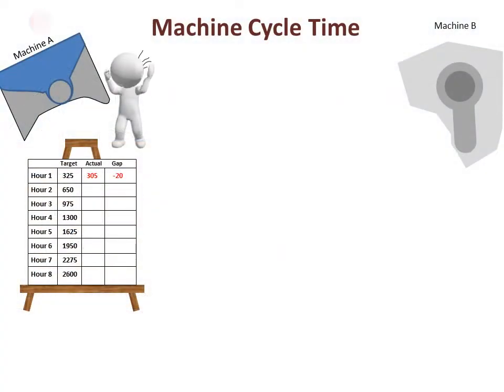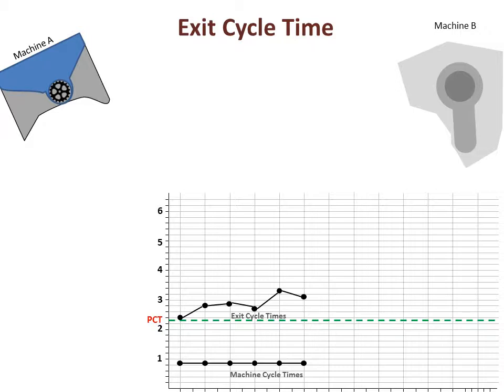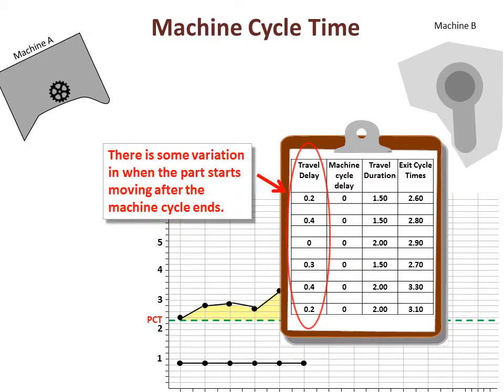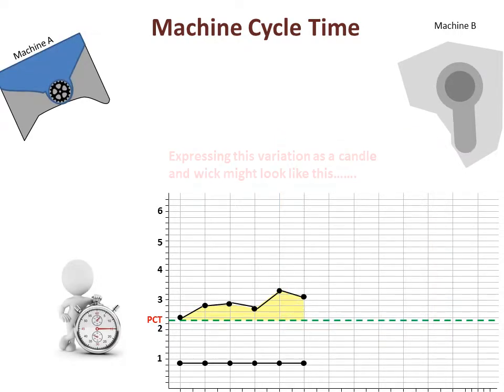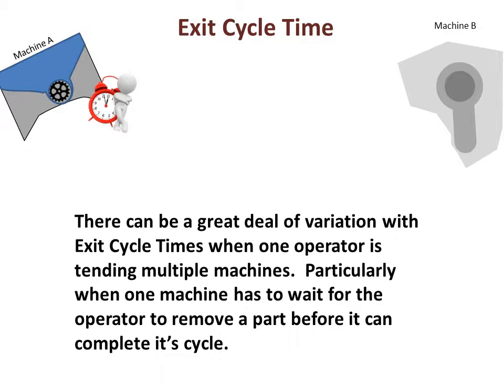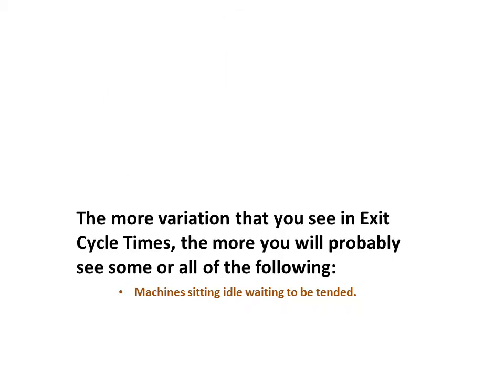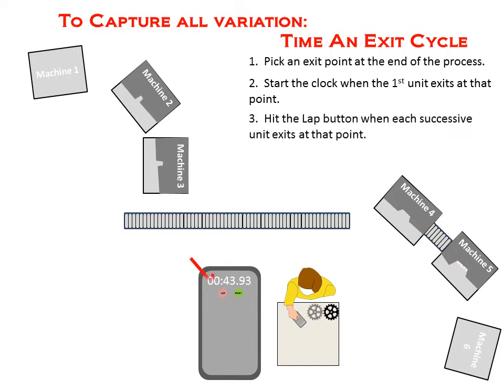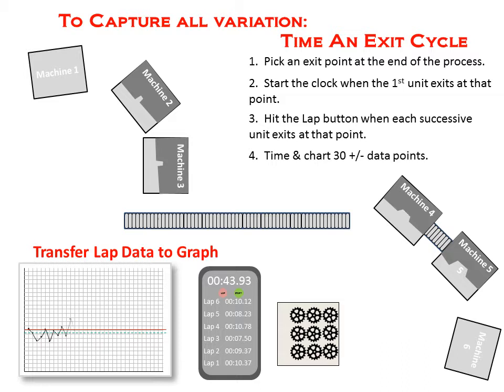14 Machine versus Exit Cycle Times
Training on the difference between Machine Cycle Times and Exit Cycle Times